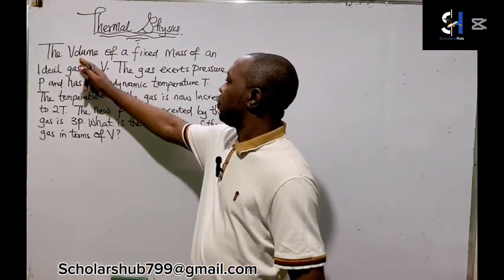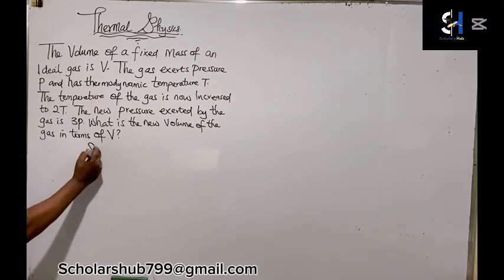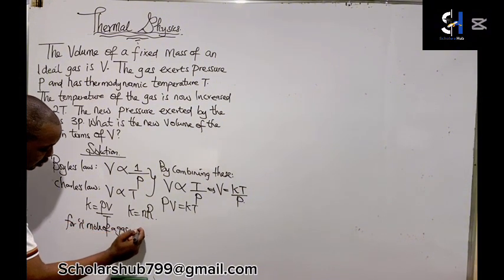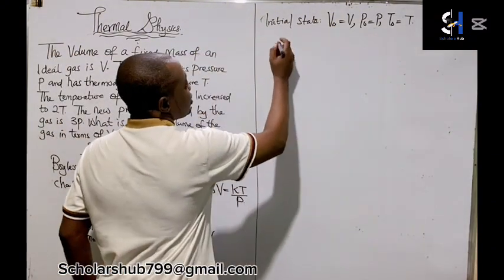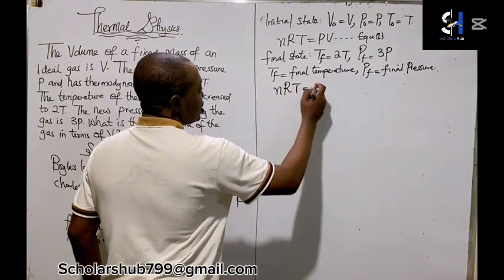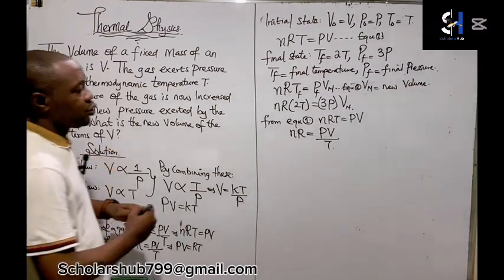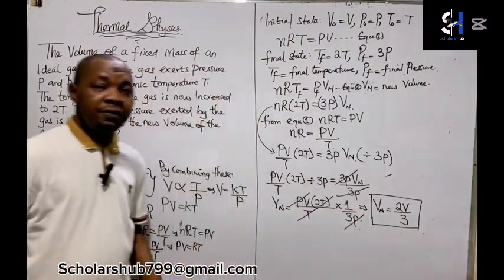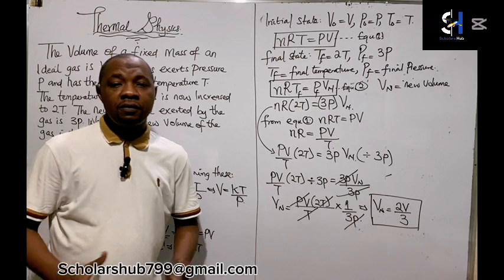THERMAL PHYSICS: Using IDEAL GAS EQUATIONS To find the new volume of an ideal gas in terms of V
How to find the new volume of ideal gas in terms of volume V.
thermal physics